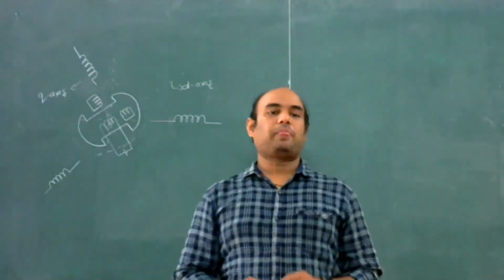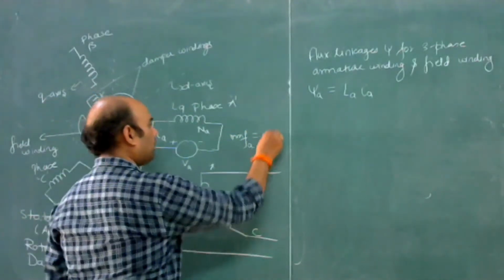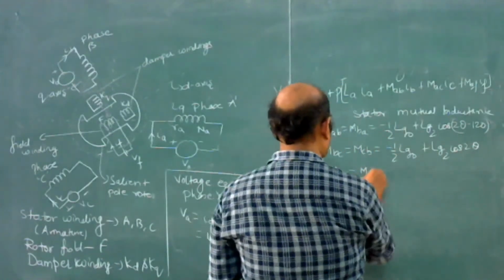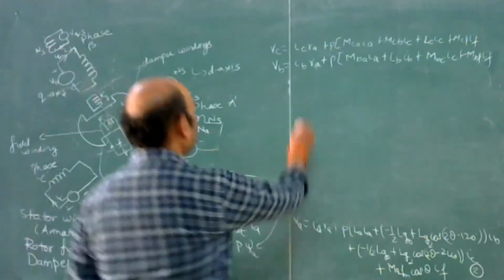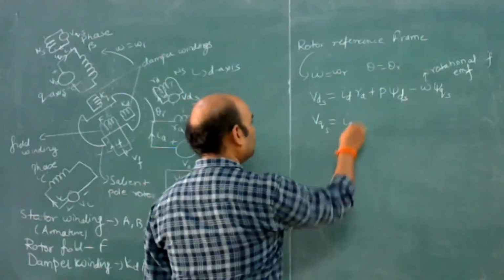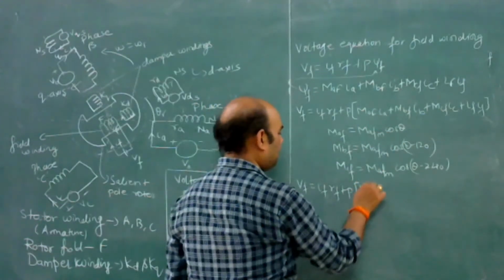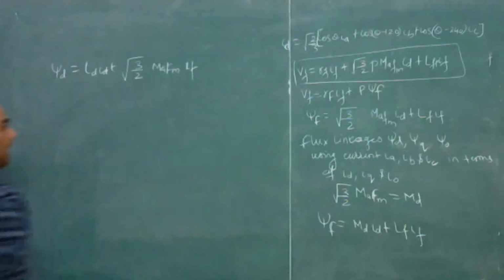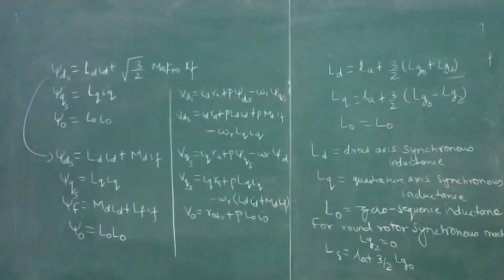Synchronous Machine - Stator Voltage Equations in dq variables